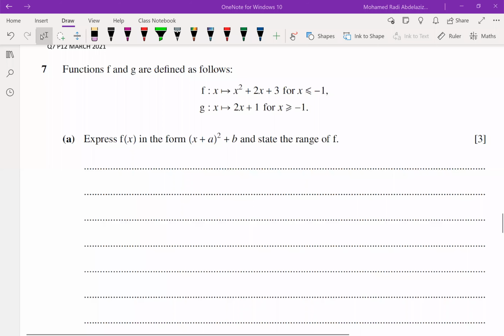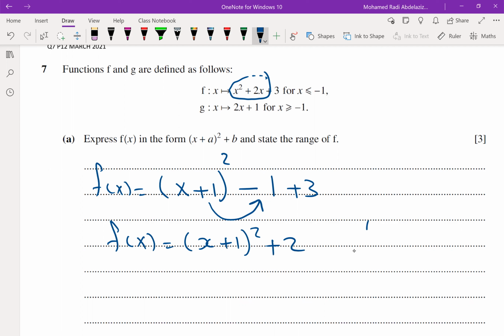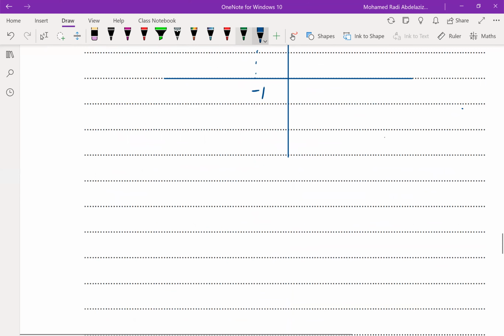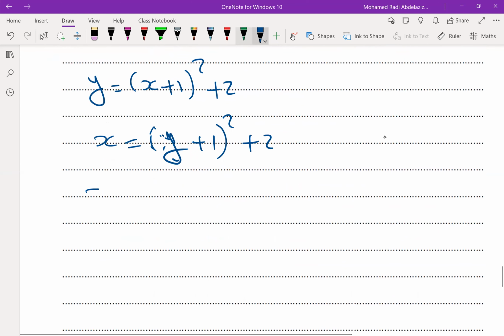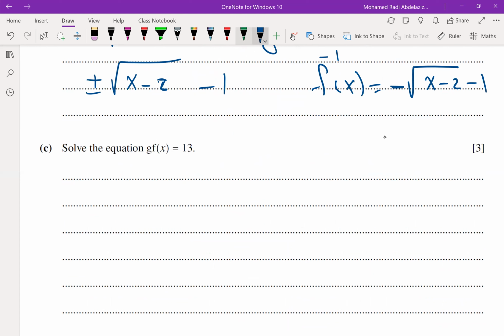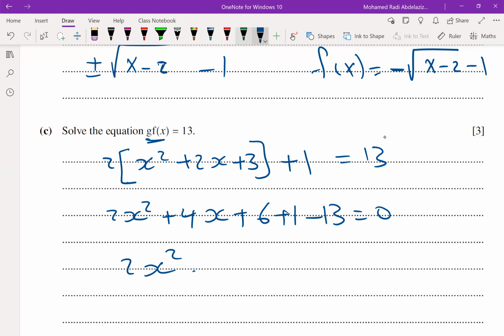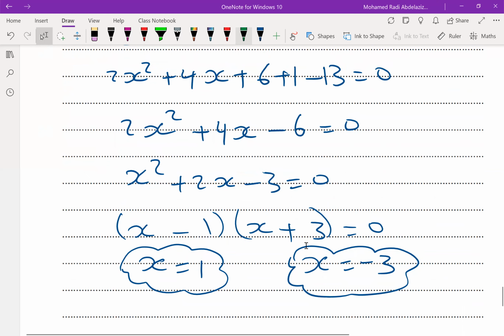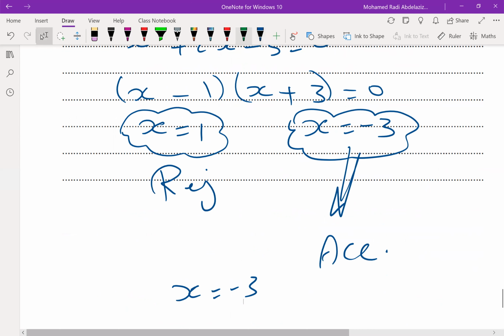Q7 P12 MARCH 2021